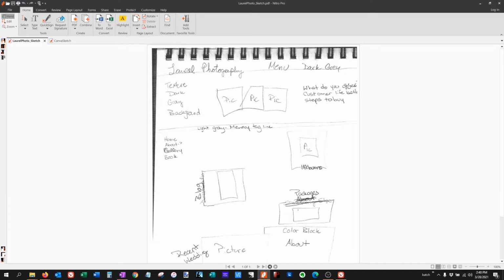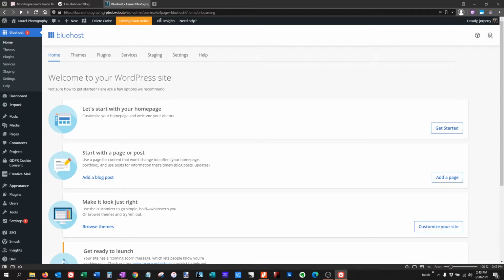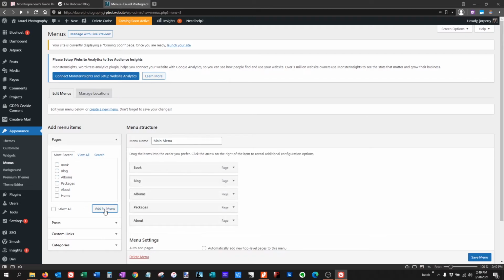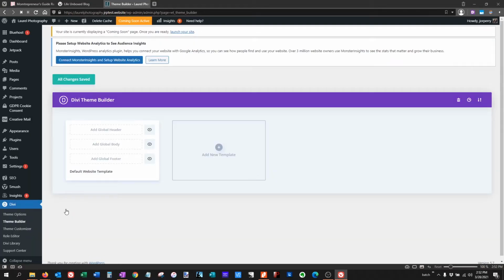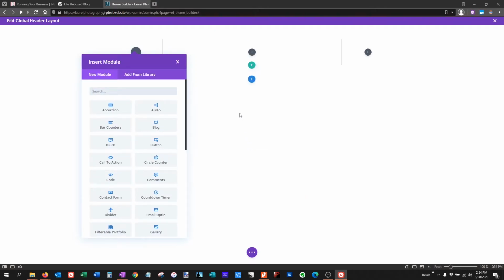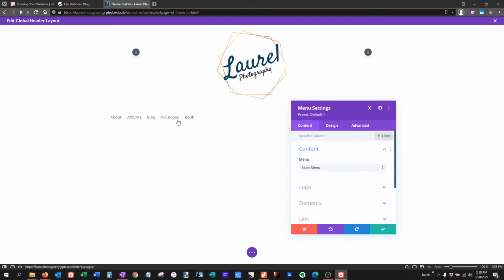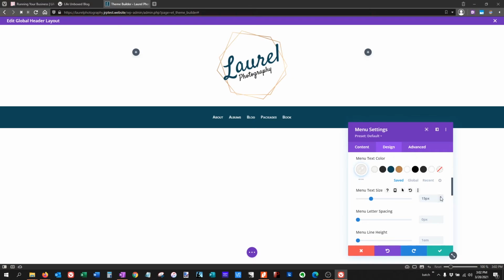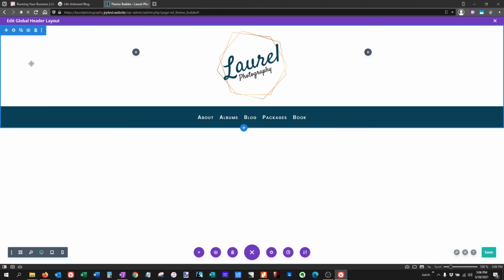How to Create a Website for Beginners (Part 3): Build the Header and Menu with Divi Theme Builder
This is part 3 of how to create a website for beginners. This series focuses on giving you the tools you need to create a website between naptimes. We've covered WordPress settings, installing the them, and installing plugins in the first video. In the second video we covered the Divi theme options and customizer.

Today, we are going to build our menu and footer using the Divi theme builder.